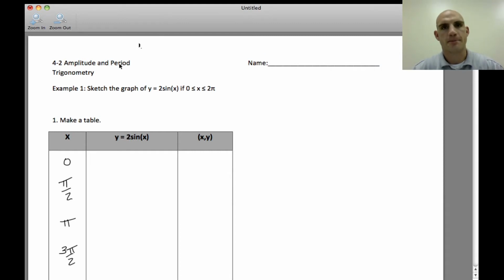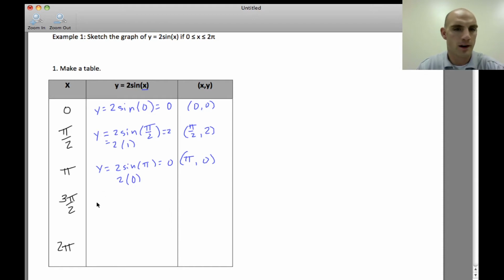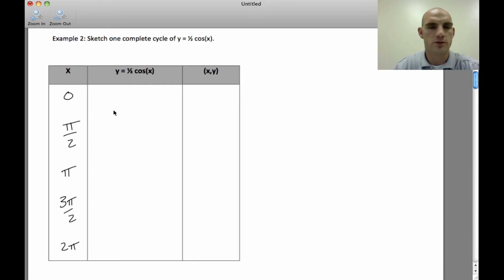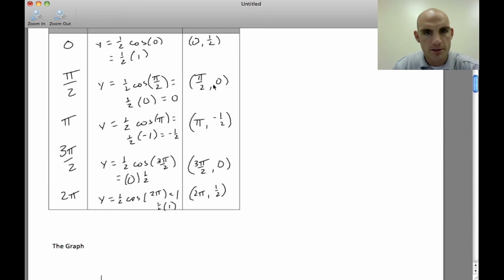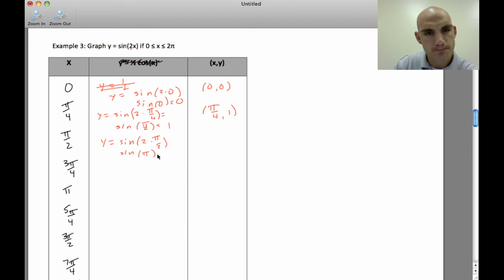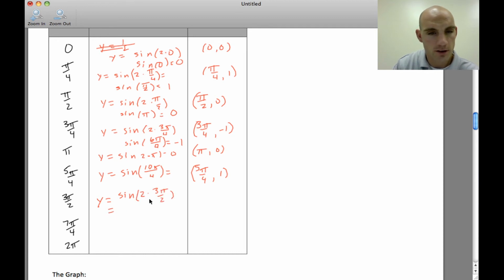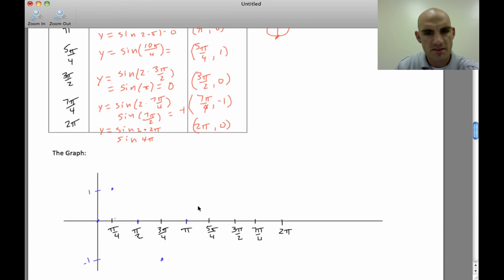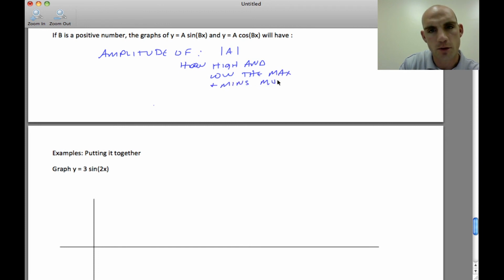Amplitude and Period